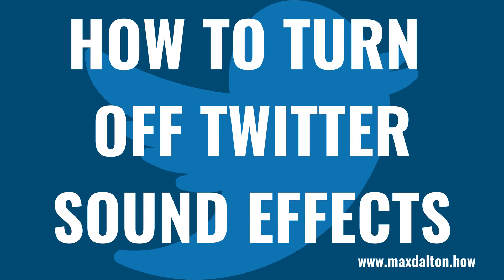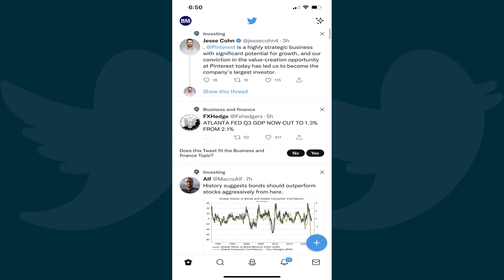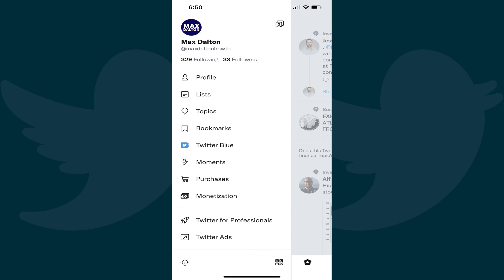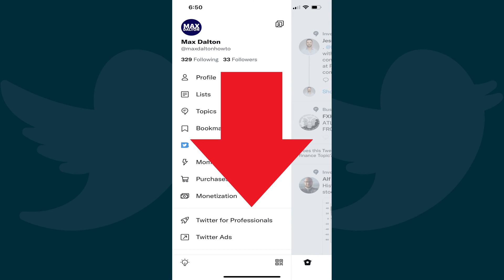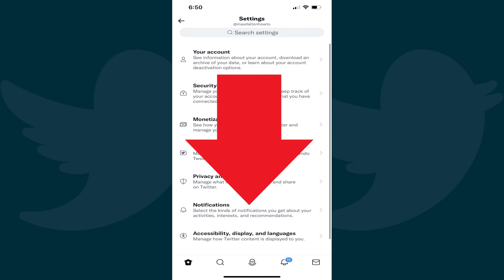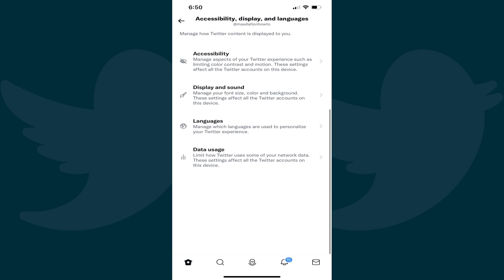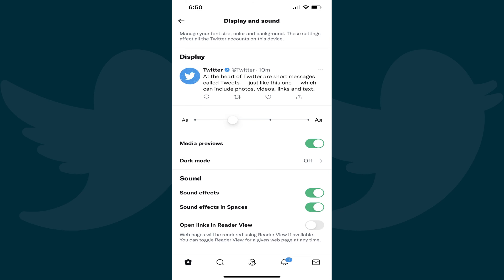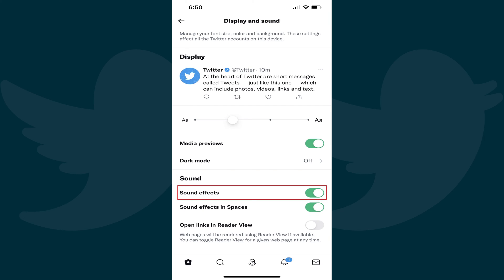How to Turn Off Twitter Sound Effects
In this video I'll show you how to turn off Twitter sound effects.

Timestamps:
Introduction: 0:00
Steps to Turn Off Twitter Sound Effects: 0:22
Conclusion: 1:13

Video Transcript:
By default Twitter plays sound effects when you perform some actions in the app. Specifically you'll hear a small chirp when you refresh almost every screen. Thankfully, if you're not a fan of the chirp, Twitter makes it easy to turn it off.

Now let's walk through the steps to turn off Twitter sound effects.

Step 1. Launch the Twitter app on your iPhone, iPad or Android device. You'll land on your Twitter home screen.

Step 2. Tap your Twitter profile icon at the top of the screen. A menu is displayed.

Step 3. Scroll down and then tap "Settings and Privacy" in this menu. The Settings screen is shown.

Step 4. Scroll down and then tap "Accessibility, Display, and Languages." The corresponding screen is displayed.

Step 5. Tap "Display and Sound." You'll land on the Display and Sound screen.

Step 6. Navigate to the Sound section on this screen, and then tap to toggle off "Sound Effects." Going forward Twitter sound effects will be turned off.